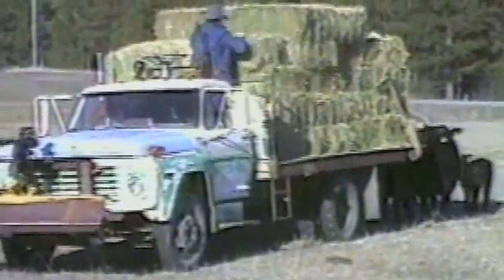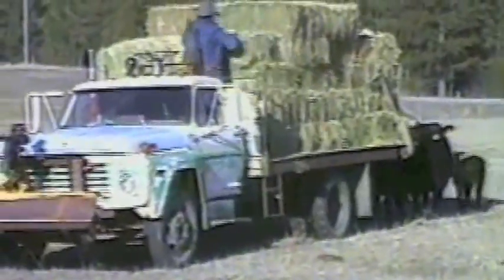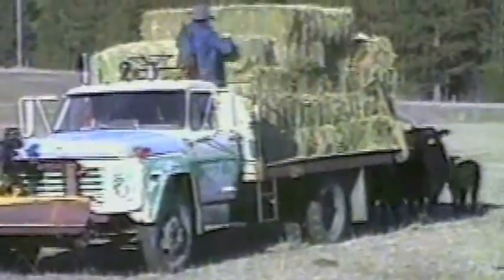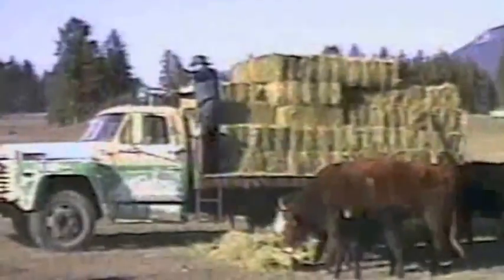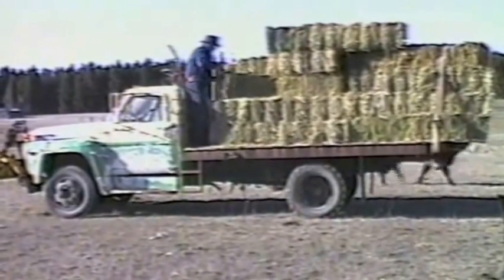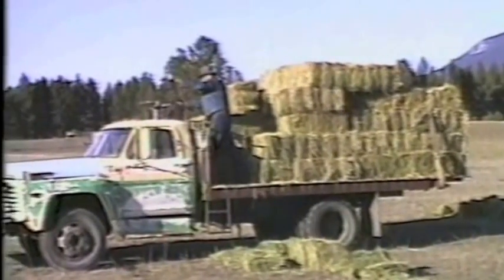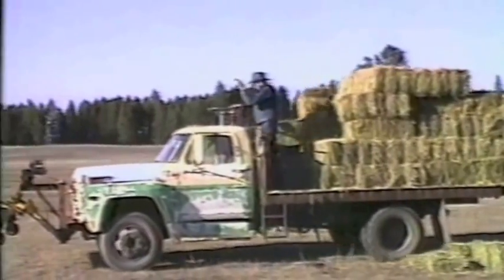"Drive-From-On-Top" Hay Feed Truck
"It saves me a lot of climbing up and down to unload bales," says Fay Pemble, Columbia Falls, Mont., who converted a 1971 Ford 1 1/2-ton truck so he can drive it while standing on the flatbed behind the cab, using a steering wheel mounted on the cab roof and remote clutch and throttle controls.
Pemble uses the "remote-control" truck to feed small square bales to cattle. He drops two or three bales at a time onto the ground, then drives ahead using the remote controls, repeating the process until he's done feeding.
He used scrap iron and 1 by 2-in. sq. steel tubing to make a frame just behind the cab that supports the steering wheel on top of the cab. He cut a 1 1/2-in. dia. hole in the cab roof and inserted the steering wheel and housing from an old International 2 1/2-ton truck. He used two lengths of square steel tubing to make a telescoping shaft that runs from a steel plate at the center of the steering wheel inside the cab to the roof-mounted wheel. The steel plate mounted on the steering wheel is held in place by a spring-loaded J-bolt and by steel pins spaced between the spokes of the steering wheel. (When not in use the shaft and steel plate are removed from the steering wheel and placed out of the way between the cab's two seats.)
A flexible cable extends from the foot clutch up to a horizontal steel shaft connected to the remote clutch lever on top of the bulkhead. The clutch has a locking ratchet so that it can be locked in the disengaged position when not in use.
A 10-ft. long choke cable runs from the truck's carburetor up to a lever mounted on top of the bulkhead to control the throttle. "It works great. I leave about 1 ft. of open space on the flatbed where I stand and I can stay up there until I'm done feeding," says Pemble. "I got the idea because I was tired of always having to climb in and out of the cab to drive ahead.
"I use a Farmhand accumulator to load bales 8 at a time with my front-end loader. I mounted a sideboard on the passenger side of the flatbed so I can push bales up against it when loading.
"I could make a remote-control hand brake, but I've never needed it. I wired a safety kill switch up to the ignition switch so if the truck ever fails to stop I can shut off the engine. I mounted a rubber gasket around the steering wheel housing as a seal to keep moisture out of the cab. It has never leaked." To connect the flexible cable to the clutch, Pemble threaded a yoke onto the clutch's adjustment bolt and then mounted a 6-in. length of light chain between the yoke and cable. The chain folds up whenever Pemble steps on the foot clutch, allowing him to disengage the remote clutch from inside the cab. When the remote clutch is in use, the chain is tight and the foot clutch is in the disengaged position.
He removed the truck's bench seats and installed individual seats (salvaged from an old schoolbus) in order to make room for the remote steering shaft when it's not in use.